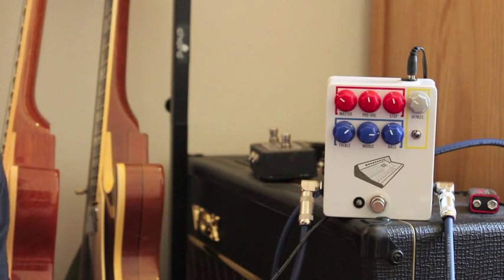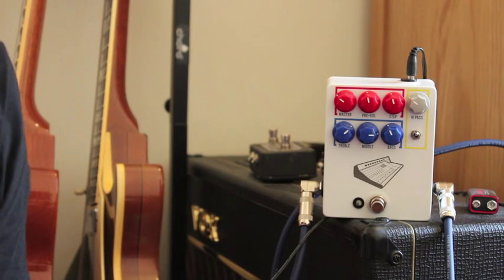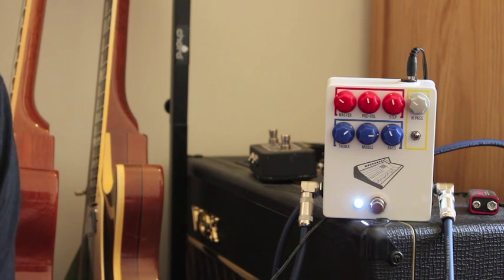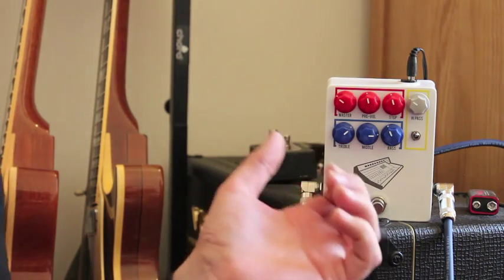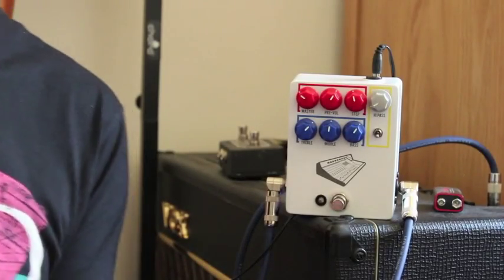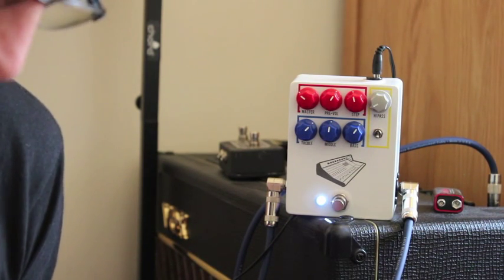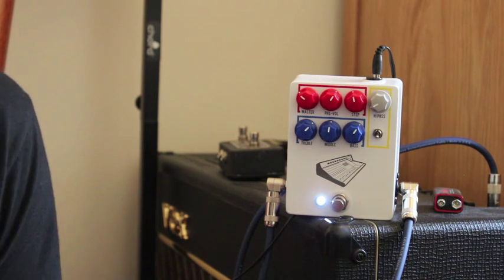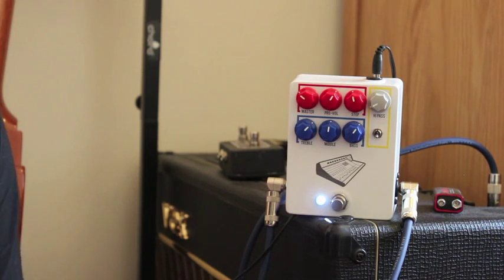JHS COLOUR BOX GUITAR DEMO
Hi - Here's my very quick demo of my new JHS Pedals Colour Box. I haven't admittedly delved into the complexities of this pedal but wanted to post a few sound clips with a couple of guitars to highlight the sort of tone I am getting from this pedal. I'm more of a rhythm guitarist and bassist than a lead player so my demo here might be of more interest to those people that are more chord and short fills driven.

I recorded this on my Canon 650D using the camera mic only so it's not a true reflection of what I was hearing in my room but it will hopefully give you a good indication of how my guitar sound was being shaped by the Colour Box.

I'm far from a professional player but I am obsessive over guitar related gear and I think the JHS Pedals Colour Box, in the right hands, has the potential to really shape a musician's sound (be it guitar, bass, keyboards, vocals etc).